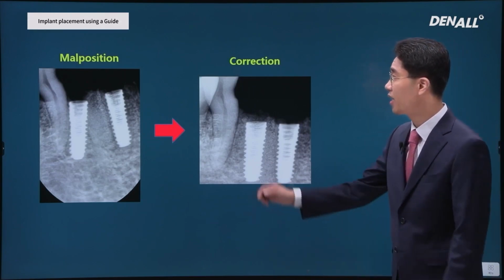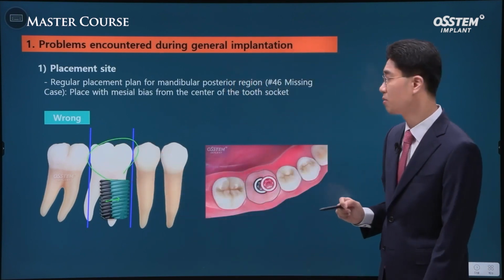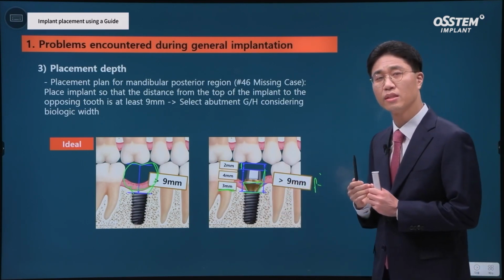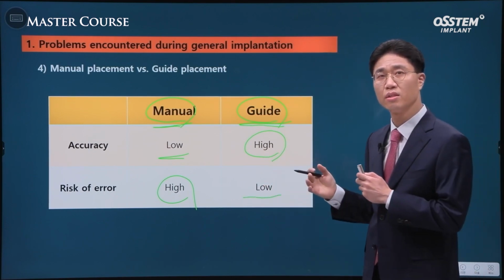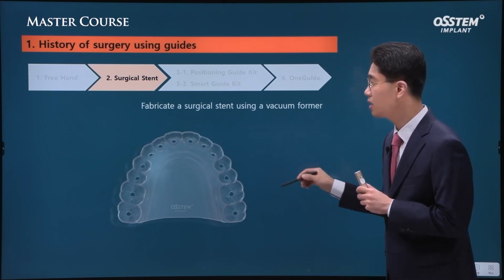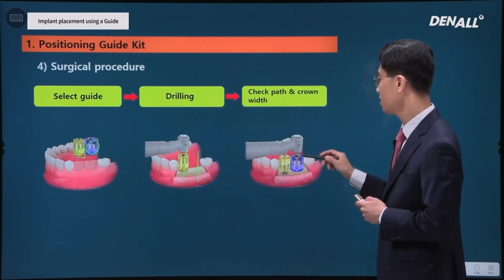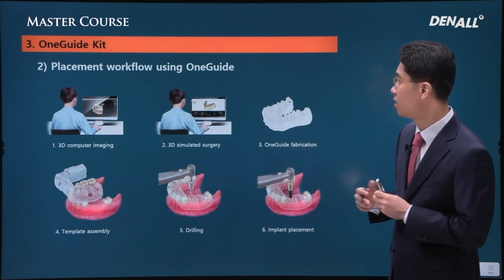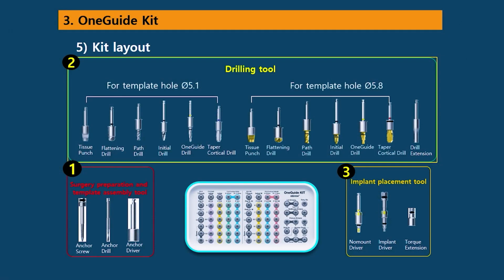[Master Course Season2 - BASIC] ep 16. Implant placement using Surgical Guide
Implant placement using Surgical Guide